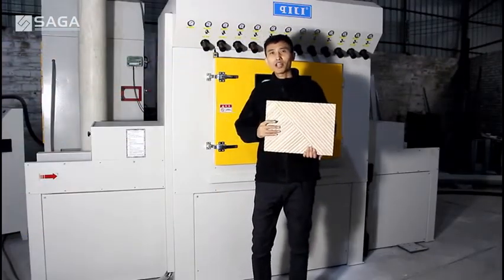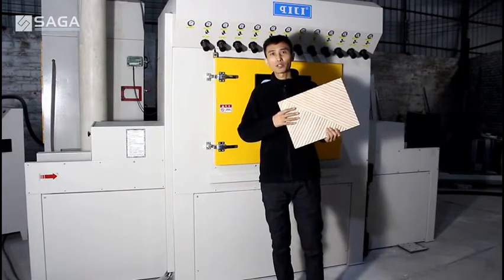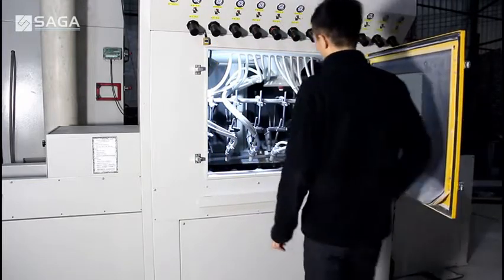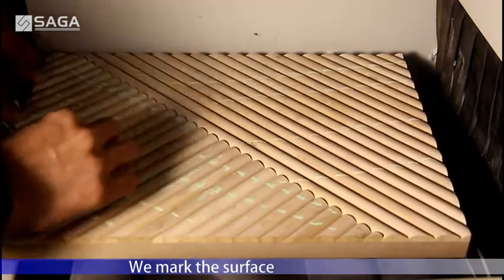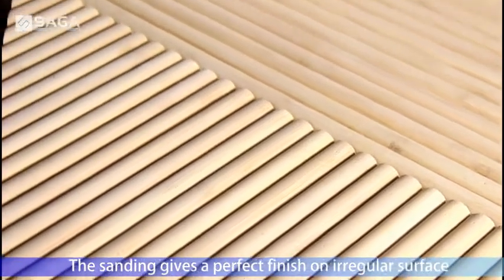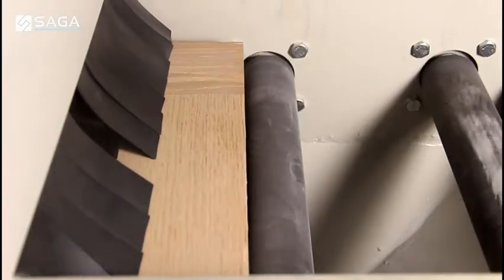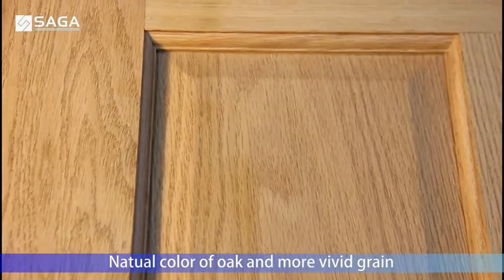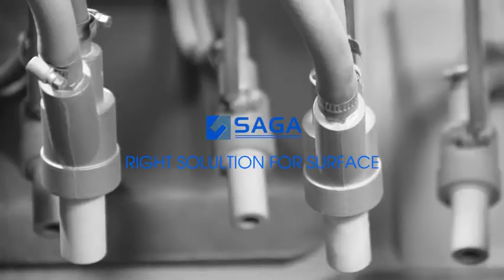Wood sanding (next generation)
This vidio shows a new technique, sanding wood and paint primer by air.
We use forced air pressure to push the sanding medium to the surface of wood, the medium material will make friction with the wood surfac to creat a effect of sanding like sanding paper, but it much effective than sanding by brush or paper, every corner is sanded, and there is no over sanding which will common by brush sander.
Especially for irregular surface sanding, and the primer after sanding will creat a soft skin effect which we never seen on other sanding method, and you know this will give a perfect basement for finish painting.

we will share more information with you!